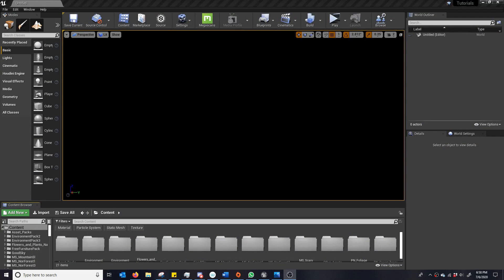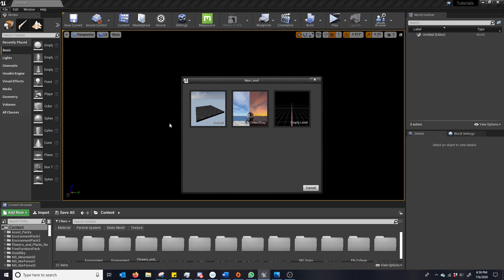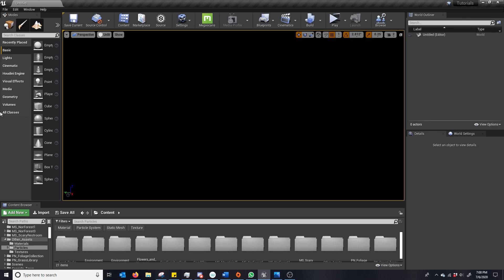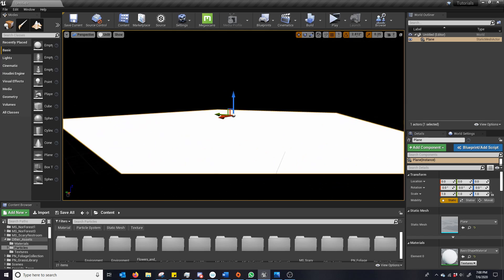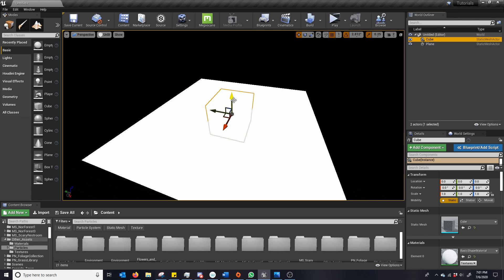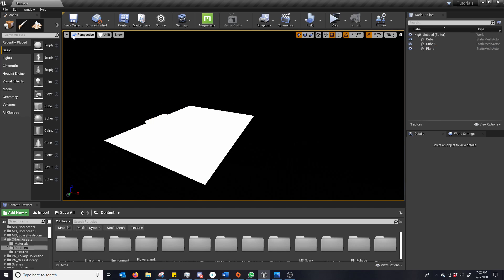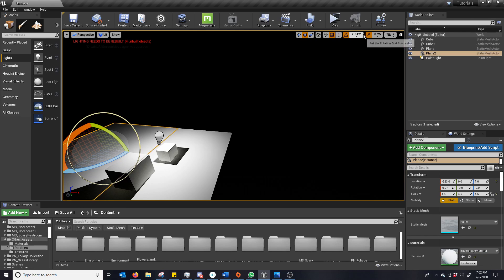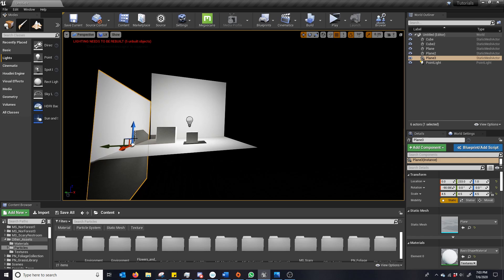UE4 Setting Up With Unlit Mode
Just a quick video showing how you can use Unlit mode to start setting up your unreal scene with no pre-built lighting!

Also a couple shortcuts mentioned:
End=To lower an object directly on the object below it. Does not work for all object.
F= Zoom in on a selected object